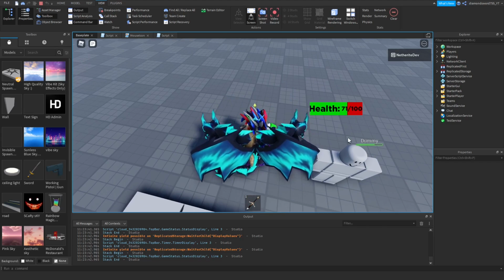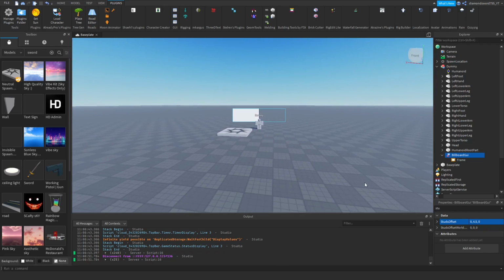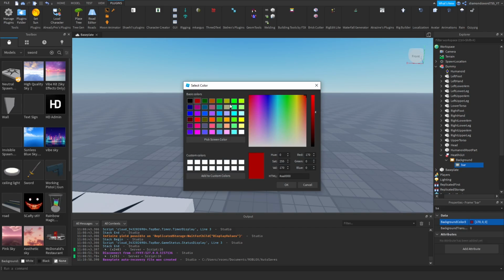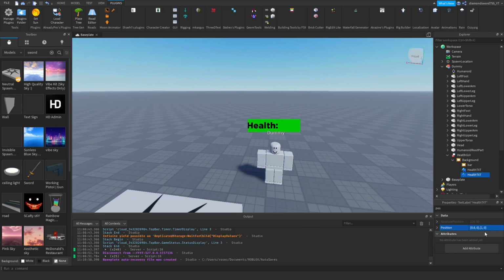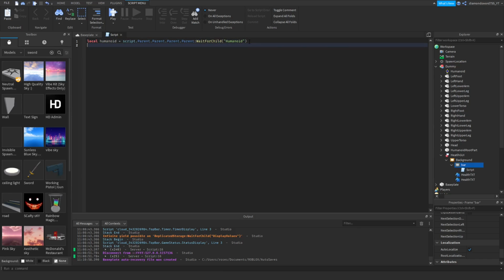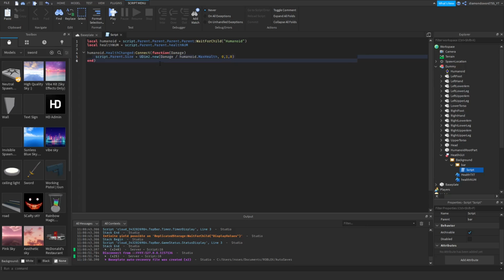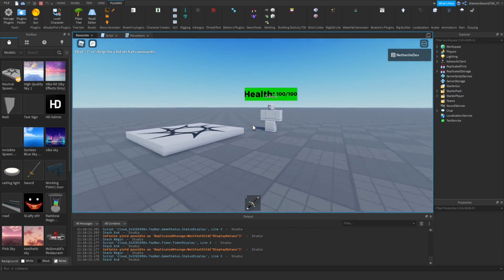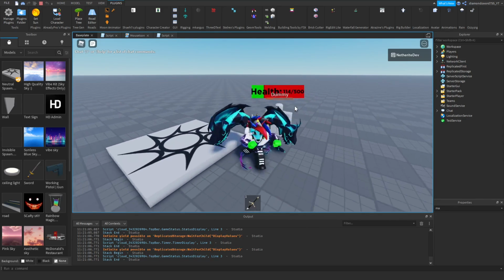How to Make a Custom NPC Health Bar in Roblox Studio!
In todays video, I will be showing you how to make a working NPC health bar in Roblox Studio!